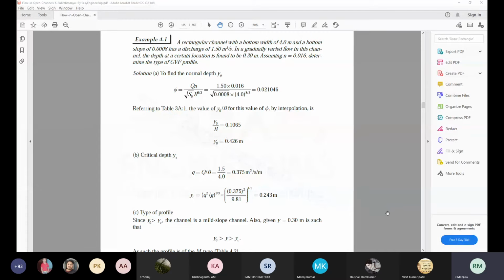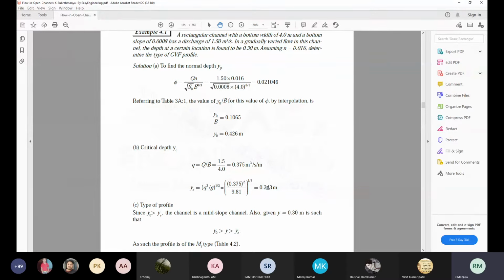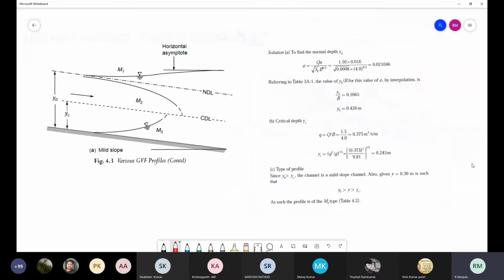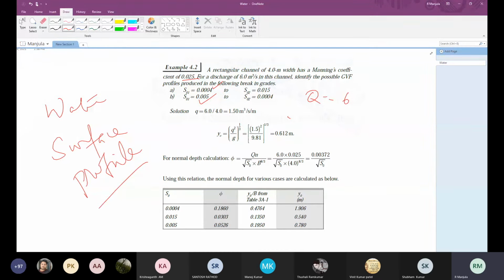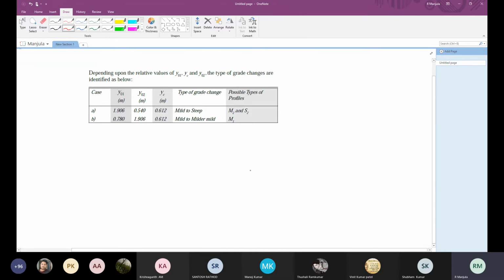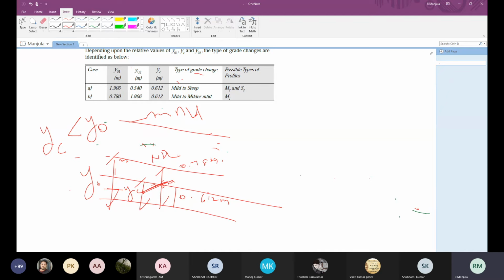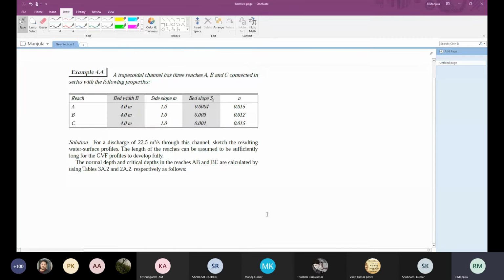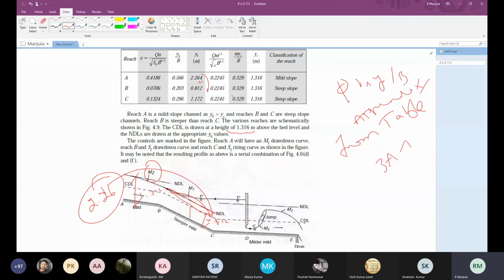CEPE35 Applied hyd( 15/03/2021)